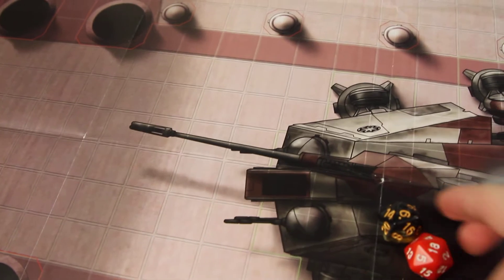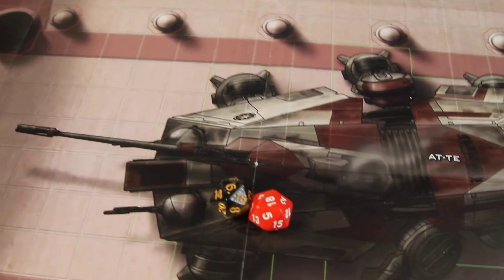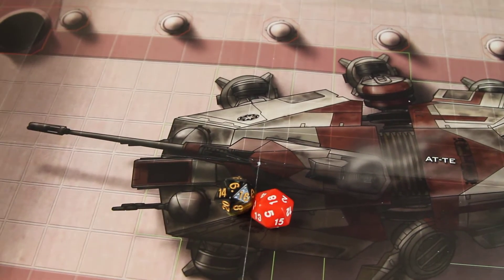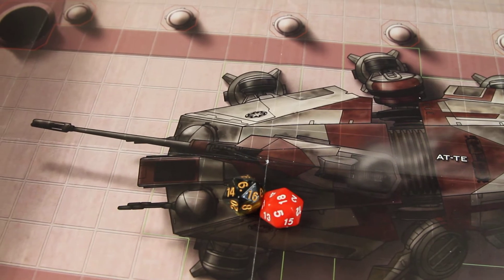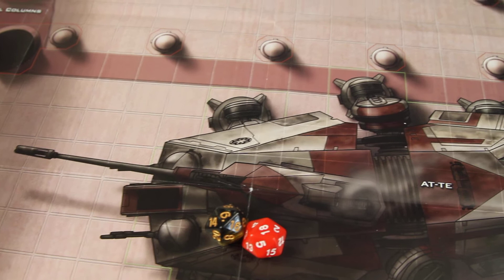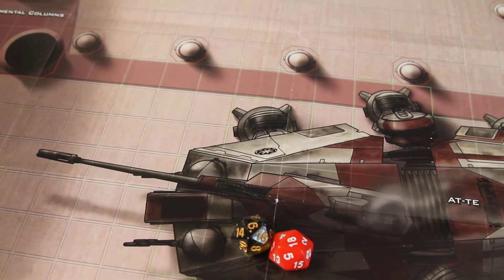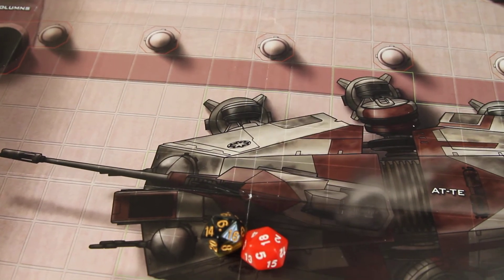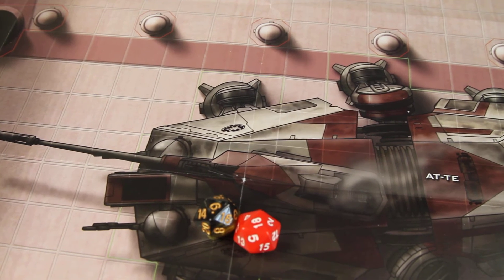Star Wars Miniatures!!! Who goes first?